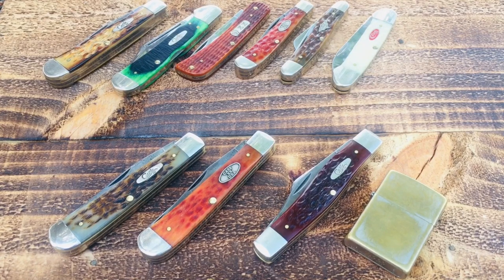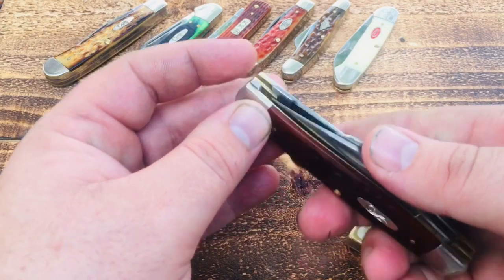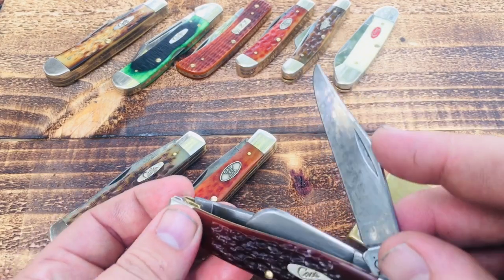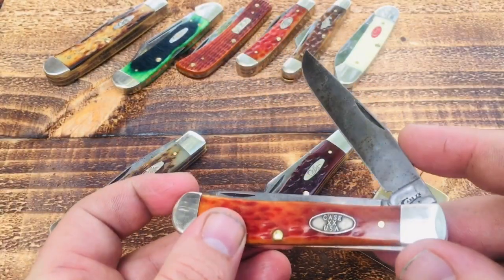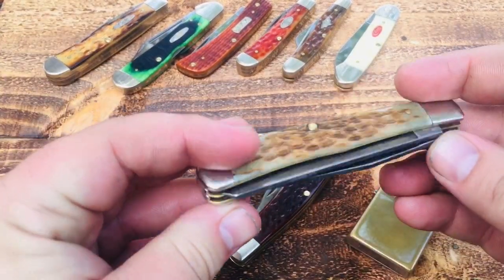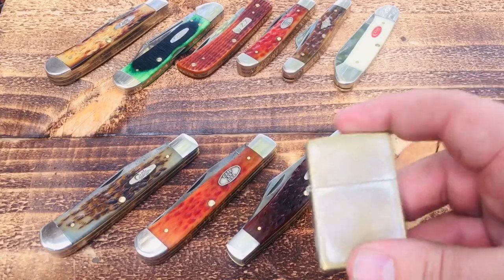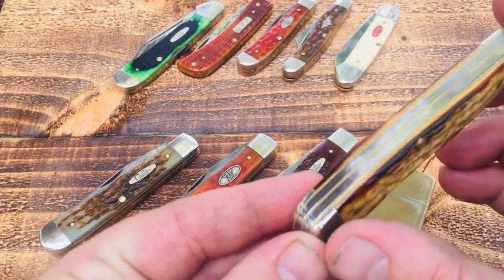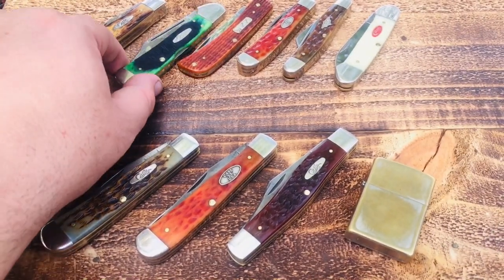Most carried Case knives and a few others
My top three most carried case XX knives and a few others I think make good edc blades